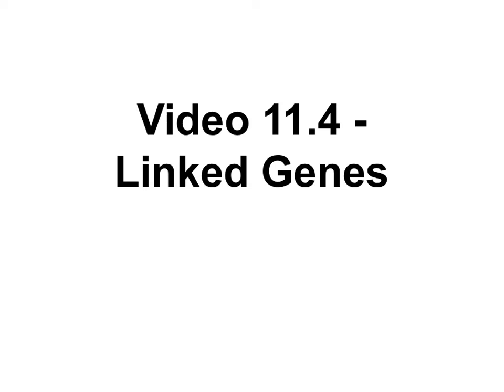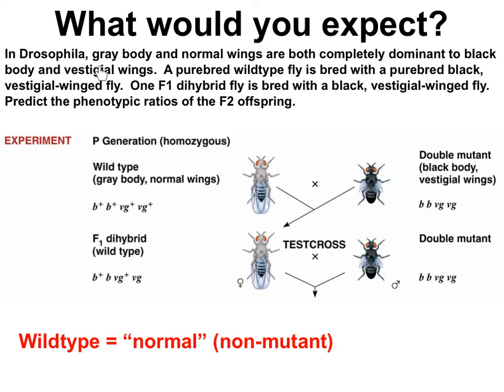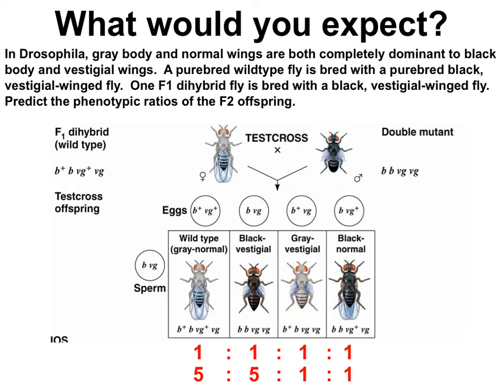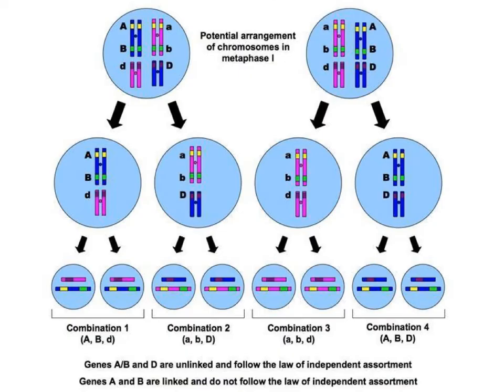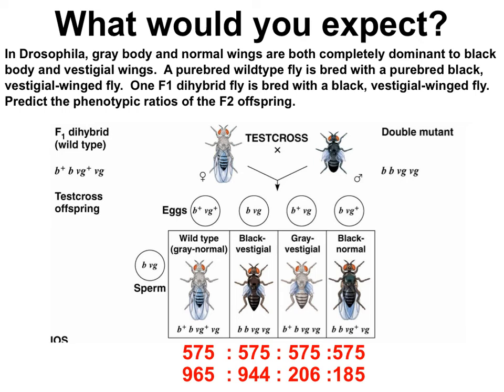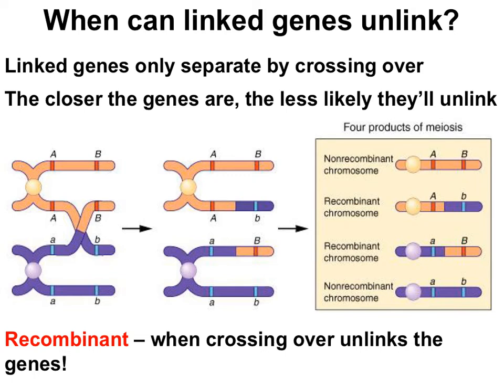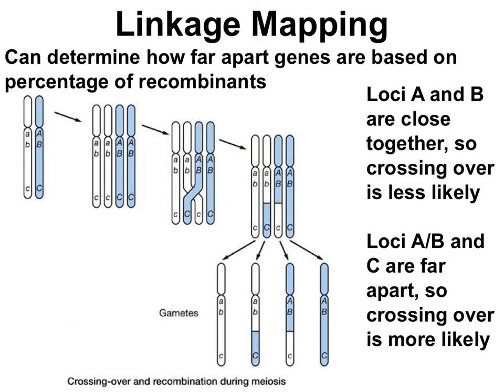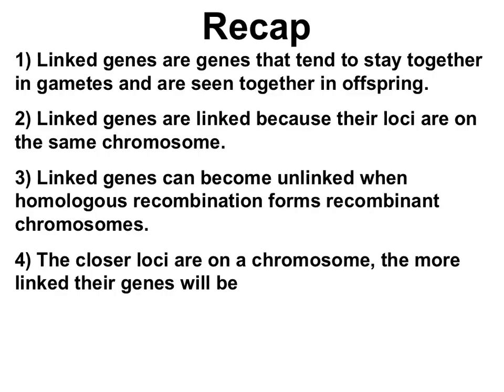Video 11.4 - Linked Genes